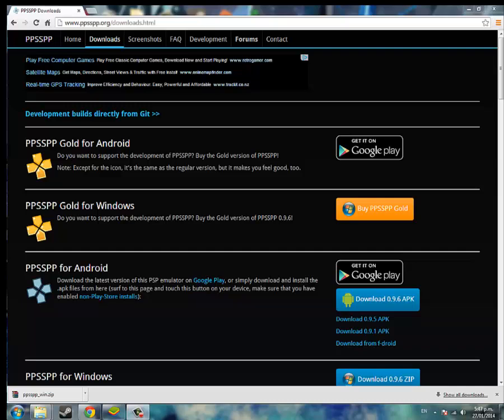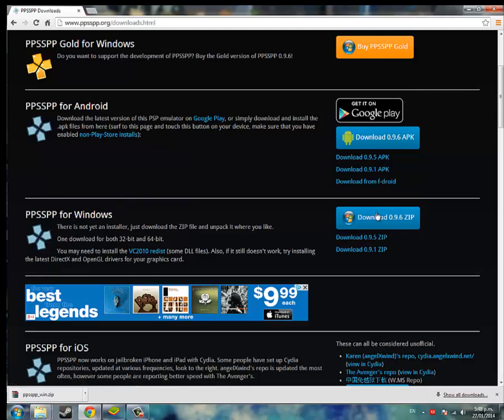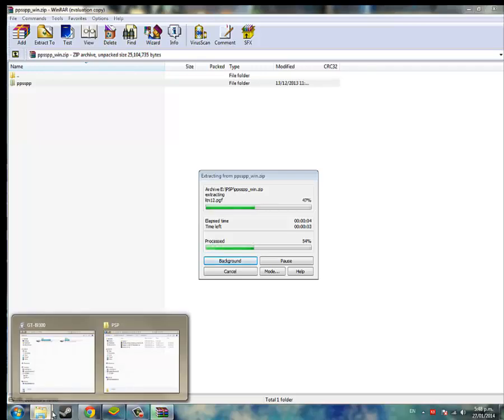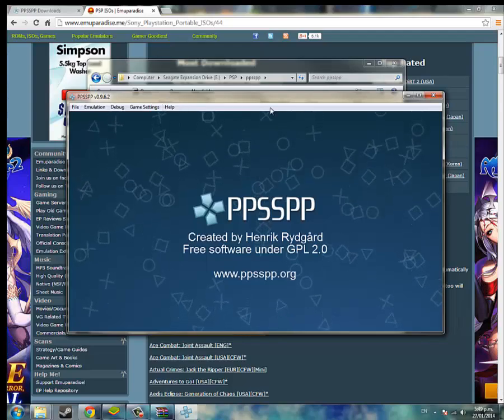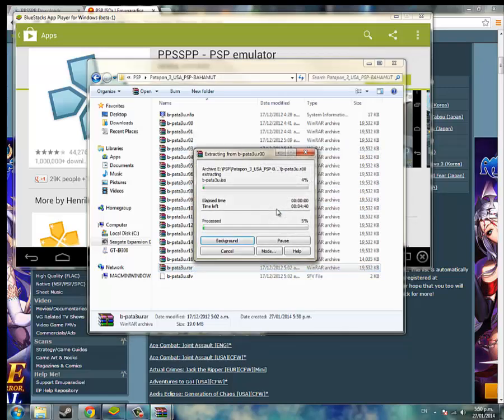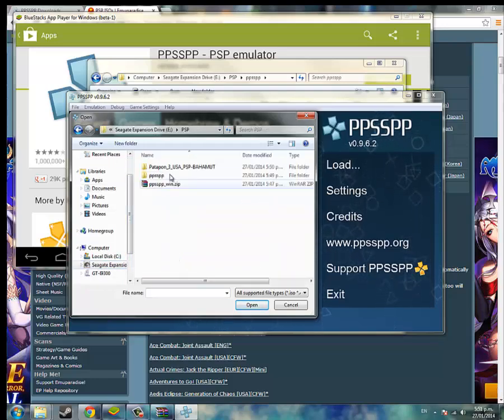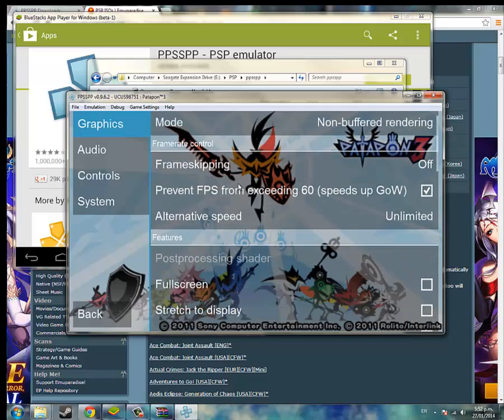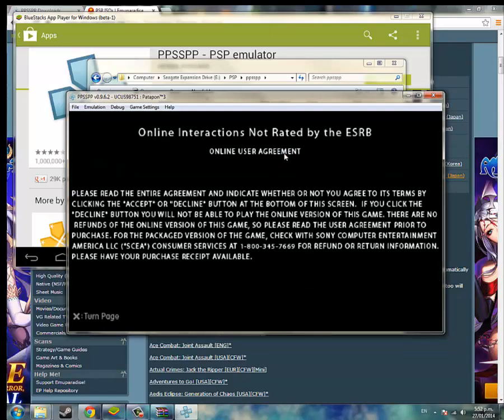How to get PSP + Roms on your PC/Android!